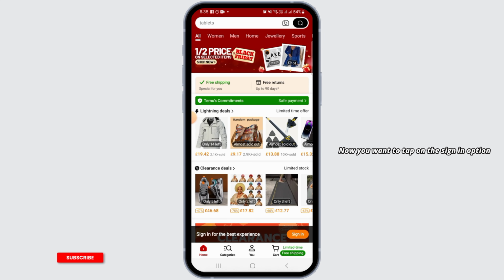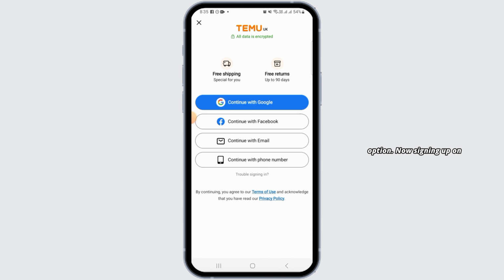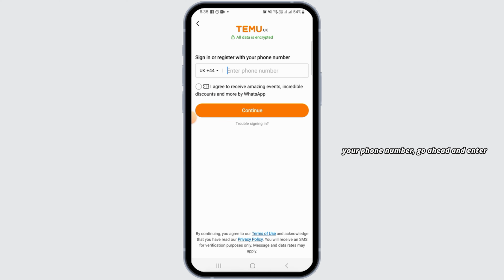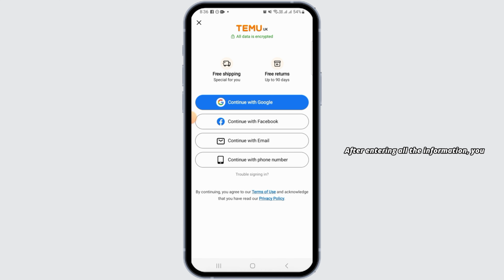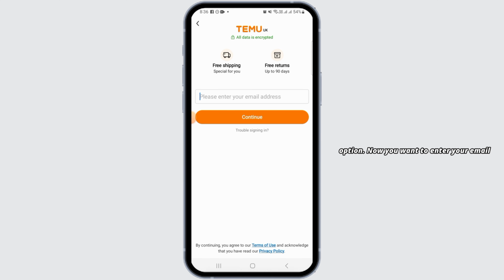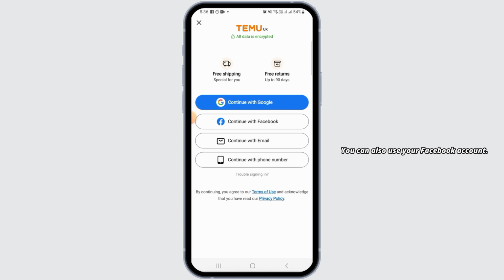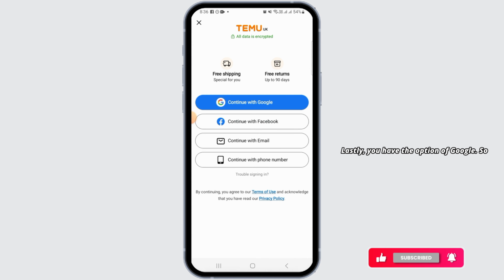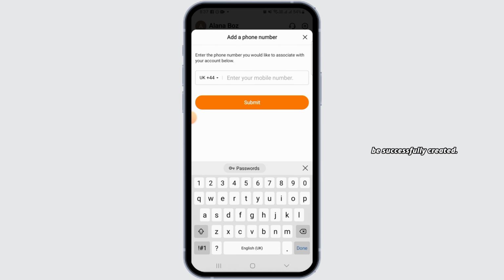How To Create A Temu Account 2025 | Sign Up For Temu App (Quick & Easy)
Looking to create a Temu account in 2025? In this video, we’ll guide you step-by-step on how to sign up for the Temu app quickly and easily, so you can start shopping and enjoying exclusive deals.